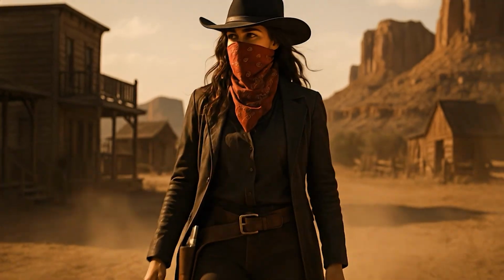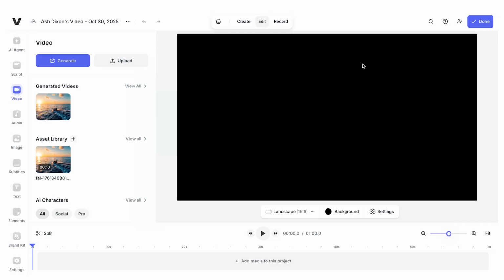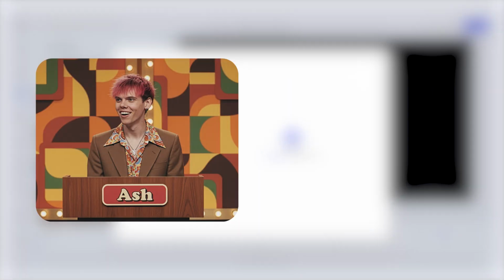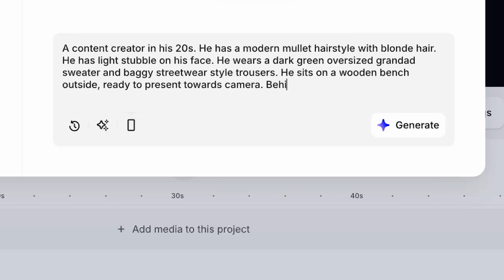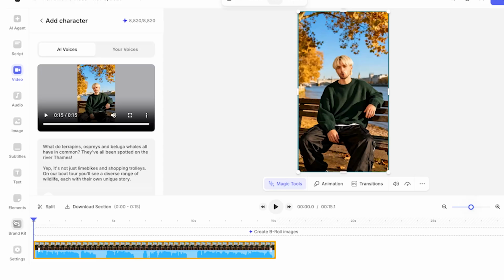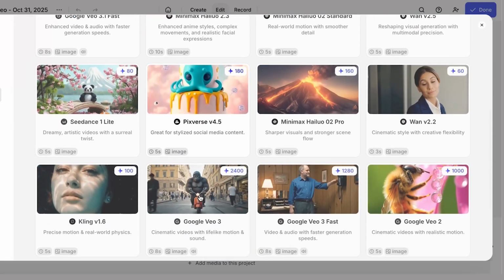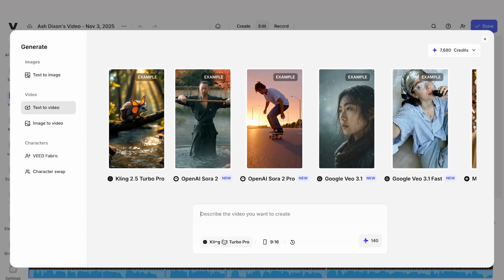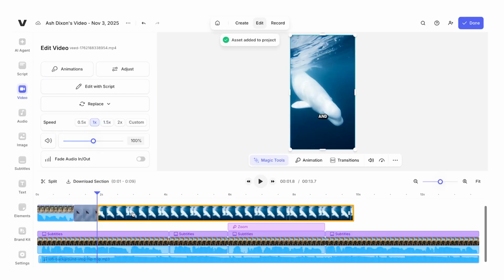This Video Editor Has EVERY AI Model Built In!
Try Sora 2, VEO 3.1 and Kling 2.5 all in VEED

The VEED Editor was already super convenient for video editing, but now you have basically every gen AI model at your fingertips while you edit. In fact, to get some perspective on the possibilities, here’s just some of the models available: Sora 2, Veo 3.1, Wan 2.5, VEED Fabric, Minimax Hailuo 2.3, Nano Banana, Kling 2.5, Seedance, Stable Diffusion... the list goes on.

Create and compare AI B-roll as you edit, instantly add captions and generate AI videos with perfect lip sync - it’s all now possible within the VEED editor. Perfect for viral social media videos, marketing ads or just a snazzy personal video for your feed.

Timestamps ⏰
0:00 – The AI possibilities in VEED
0:37 - A quick tour of the VEED Editor
1:06 - Our ad video concept
1:44 - Using Fabric to create an AI presenter
3:22 - Editing in the script like a text doc
3:44 - Using Sora 2 and Veo 3.1 for AI B-roll
4:44 - Adding captions and music
5:36 - The results!

Leverage the power of VEED to edit and enhance your videos effortlessly, ensuring your content stands out in today's competitive digital landscape.

Whether you're a marketer, content creator, or entrepreneur, this video will equip you with the knowledge to produce high-quality video ads efficiently. Embrace the power of AI and elevate your advertising game today.